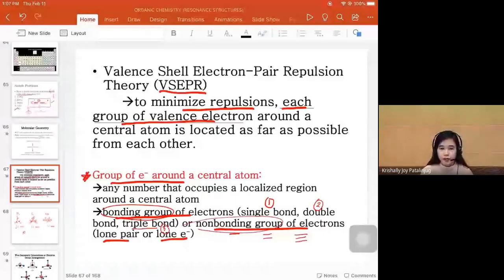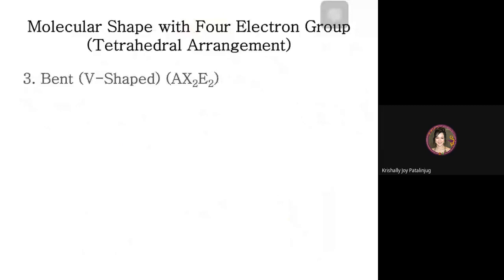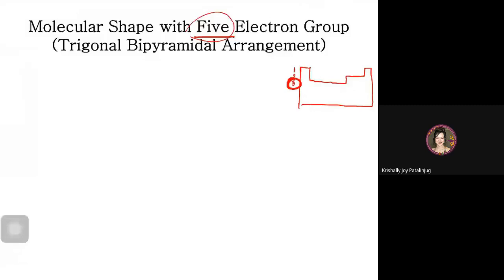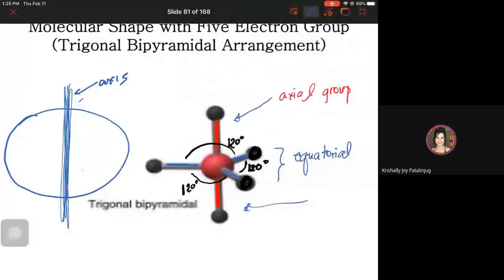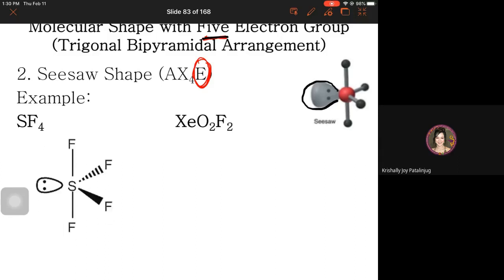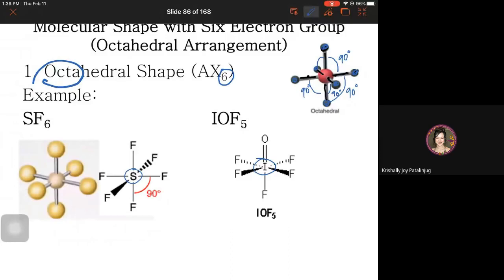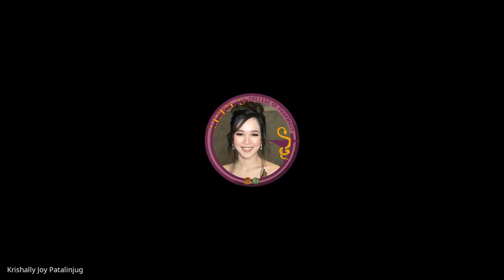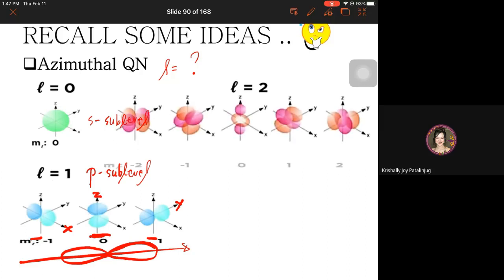MOLECULAR GEOMETRY (PART-2) (02/10/2025)